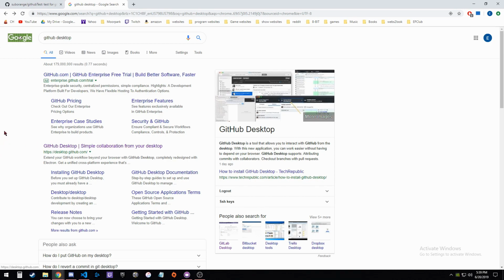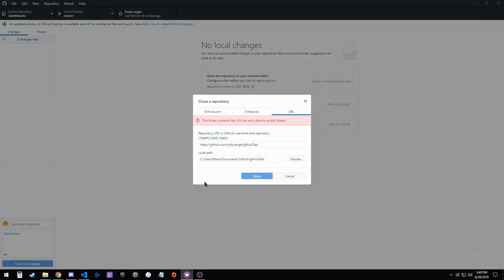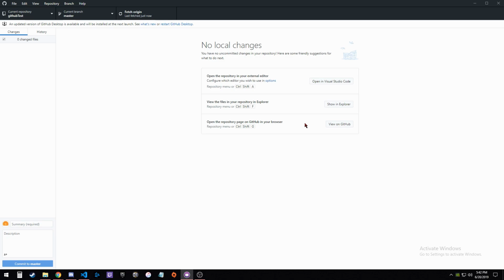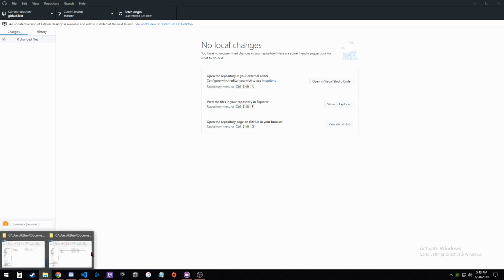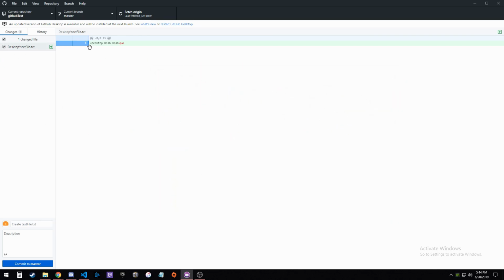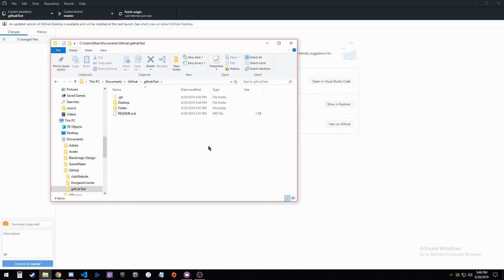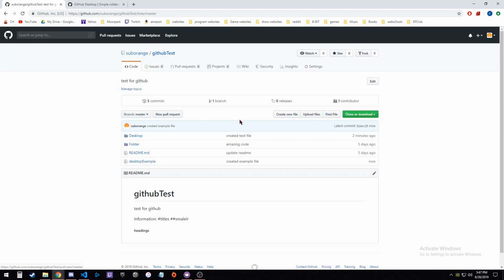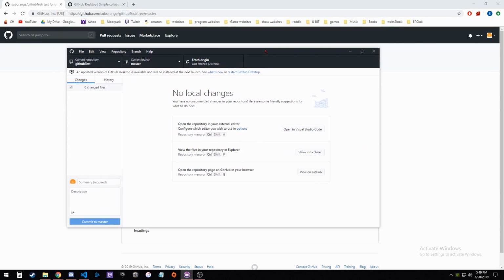GitHub Basics #2 - Desktop App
A simple video showing you around the GitHub Desktop application. I like to use this, and hopefully after this video you can also see why, by how simple it is to use.